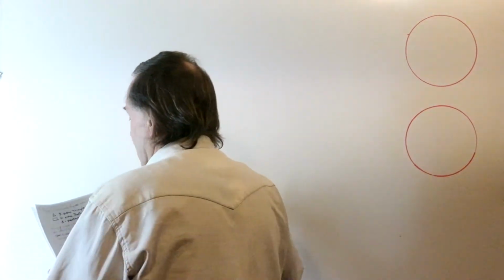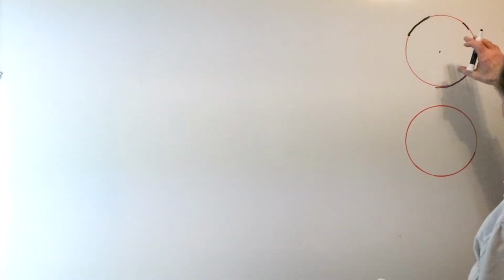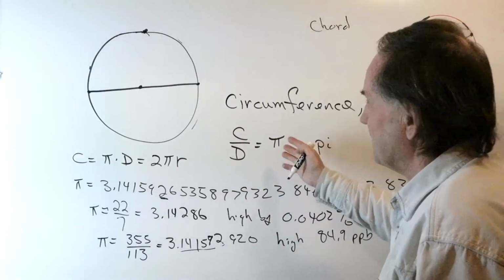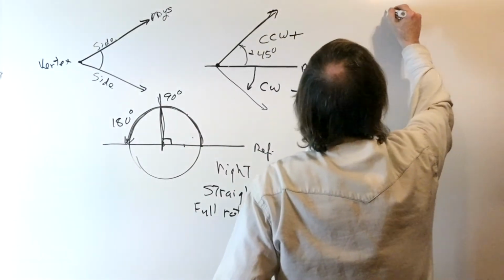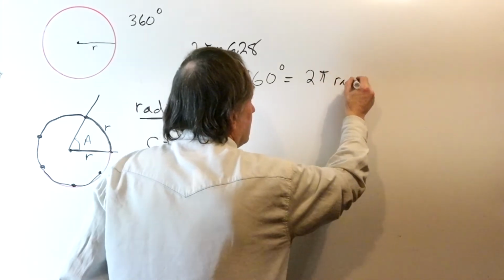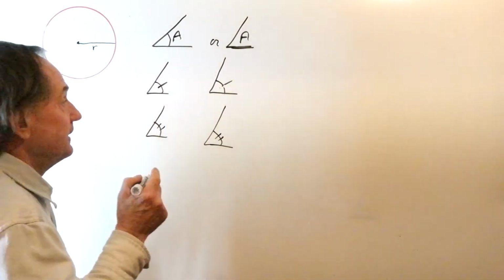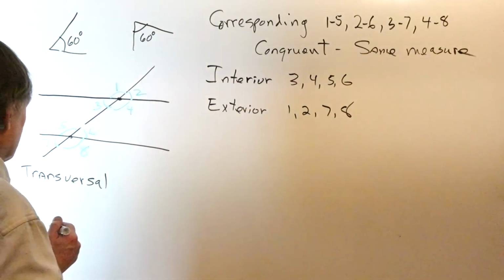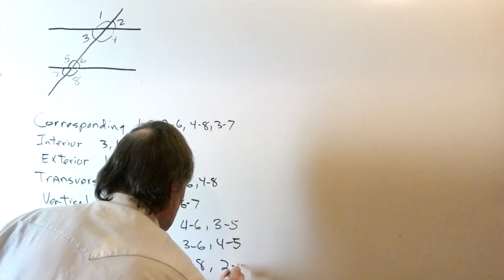LESSON 1 geometry (definitions)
This is the first of a series of videos that discusses basic plane geometry and trigonometry.  After several lessons,  the viewer will be able to understand spherical geometry which will be discussed in depth along with equations and formulas to give the viewer an understanding of curvature, horizon lines, and drop distances from a tangent to the surface of a sphere and effect of viewer height.   Many equations will be derived that cannot be found on-line or used by any on-line calculator.  The level of these lectures is very basic.  A minimum of mathematical knowledge and skills are assumed.

This LESSON 1 addresses the mathematical language of geometry with definitions of terms of congruency, angular measure, radian measure of angles and angle types.